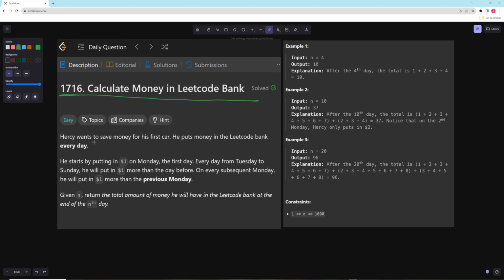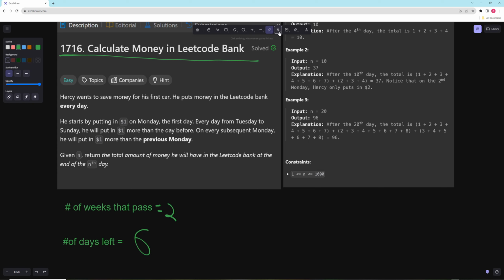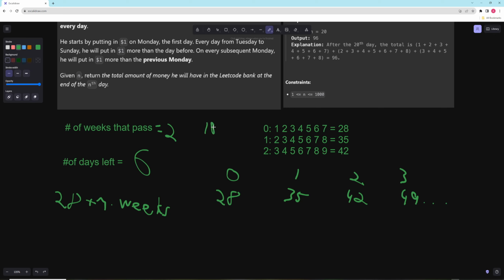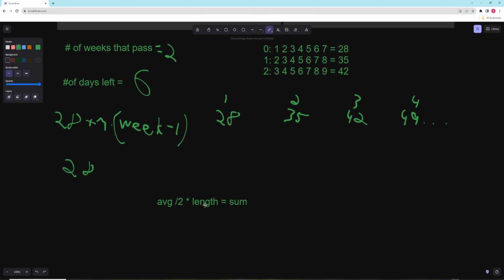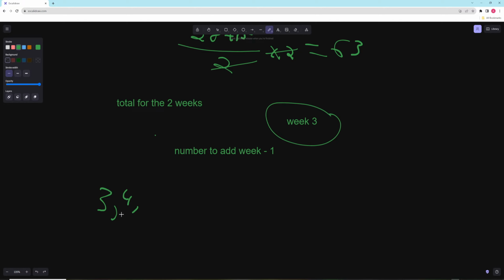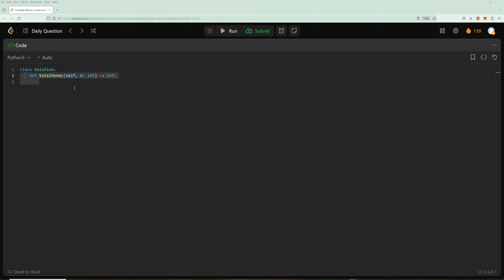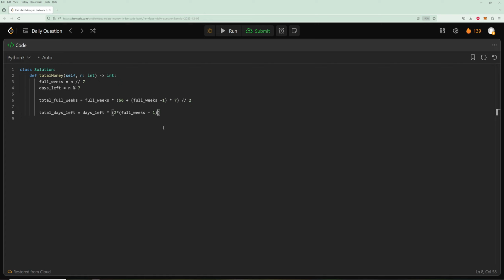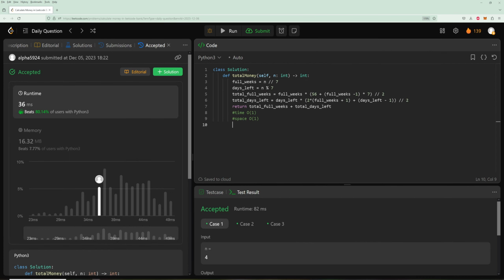Calculate Money in LeetCode Bank - LeetCode 1716 - Python